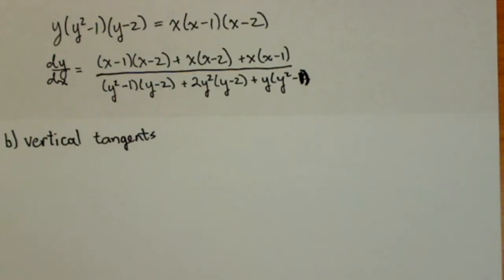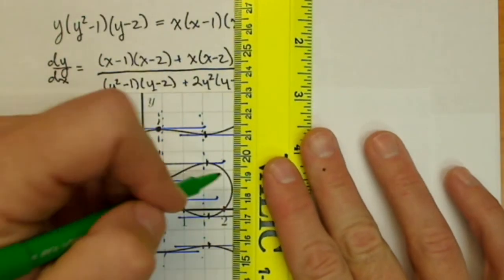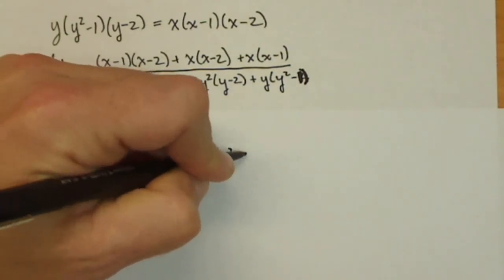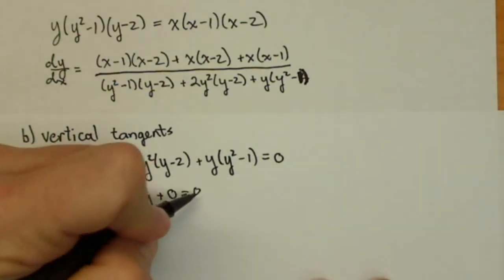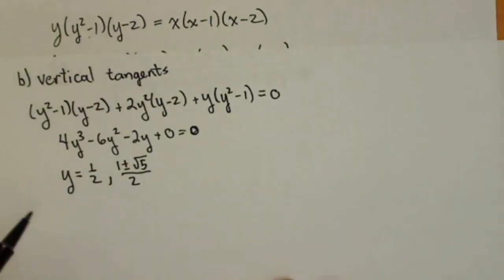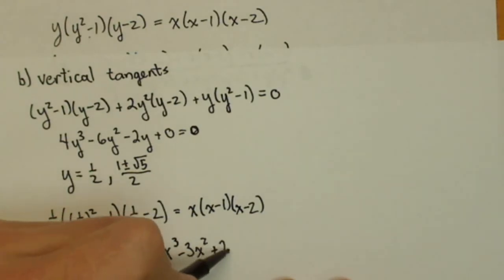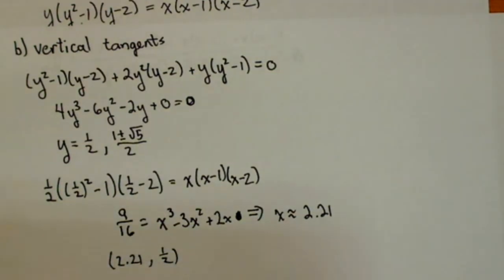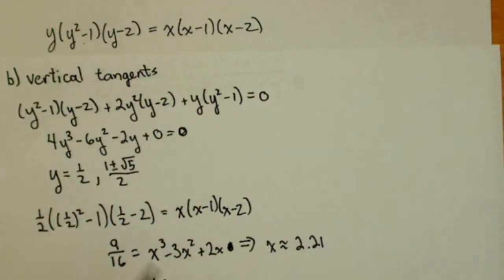Activity 2.7.3 part b Finding Vertical Tangents for an Implicit Function